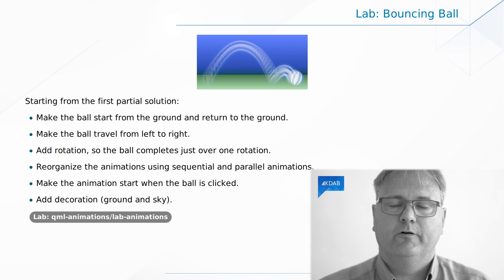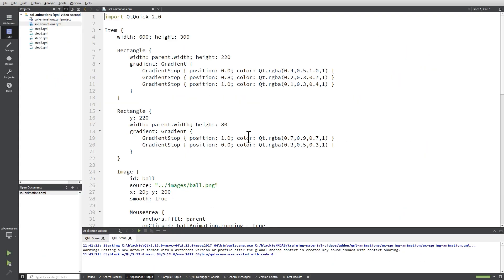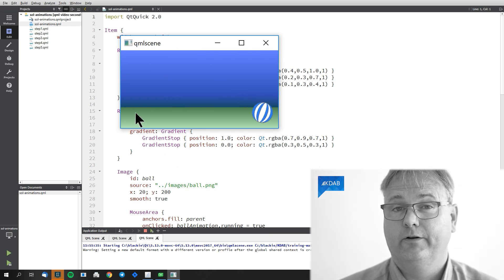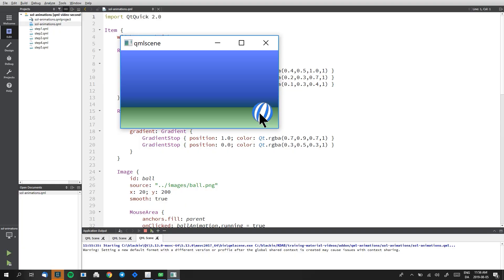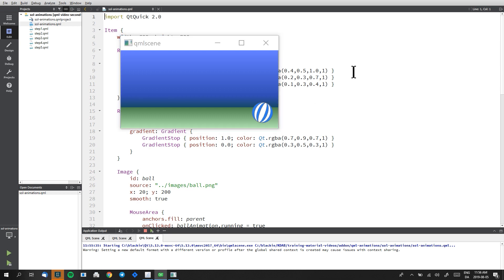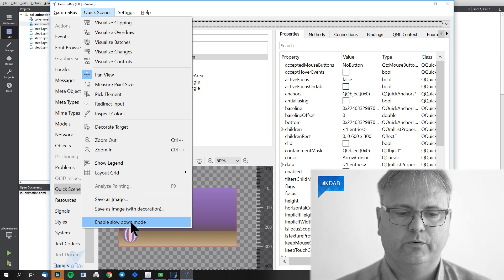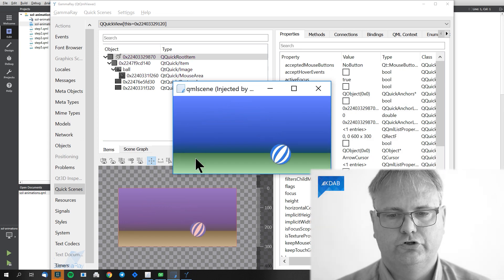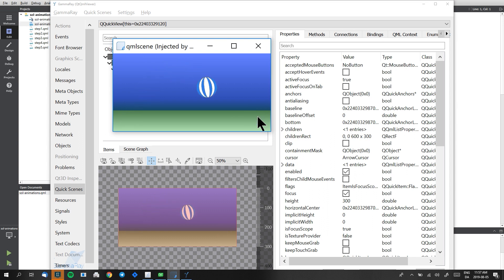Introduction to Qt / QML (Part 24) - Debug Animations with GammaRay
Time for a little trick! When creating custom animations, it may help to run them in slow motion – just for debugging purposes, of course. This is doable by writing some C++ code, but requires poking into Qt internals.  Just use GammaRay™ instead!